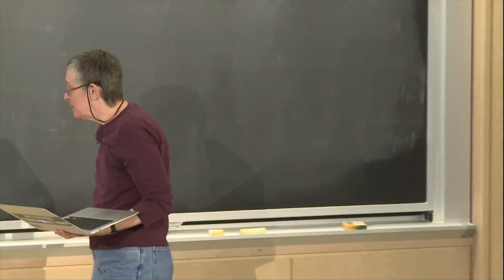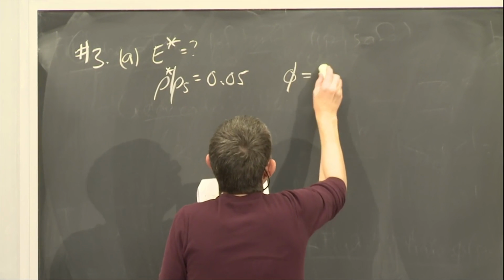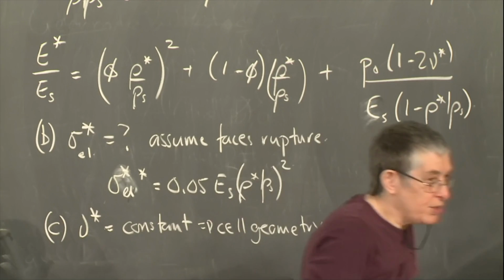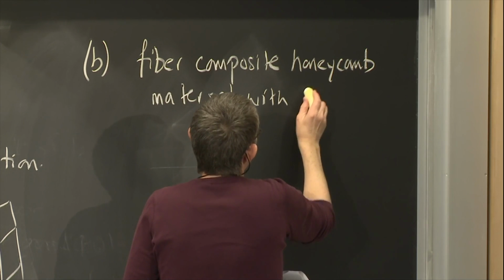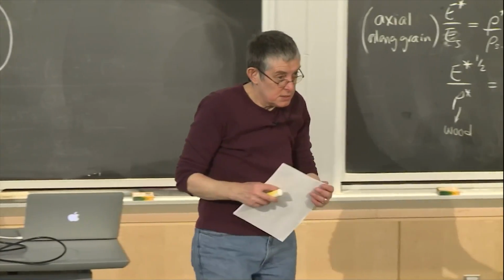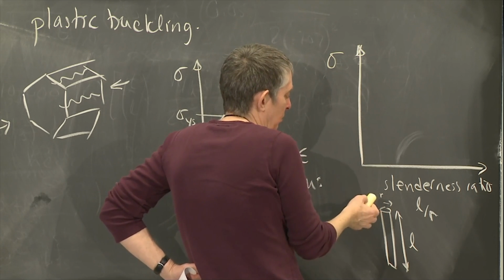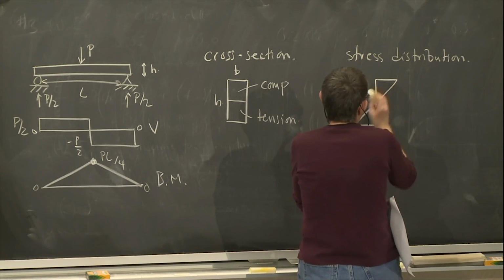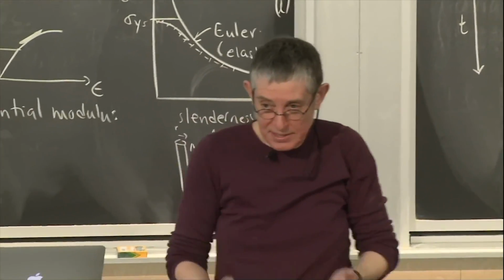10. Exam Review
Professor Gibson takes questions from students in order to review concepts that will be covered on the midterm exam.